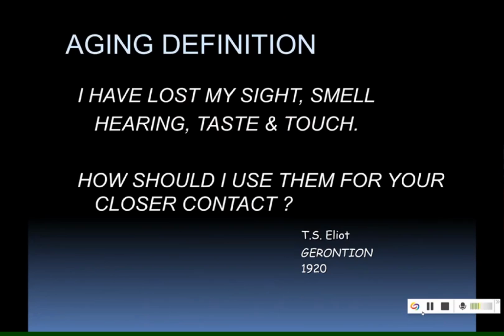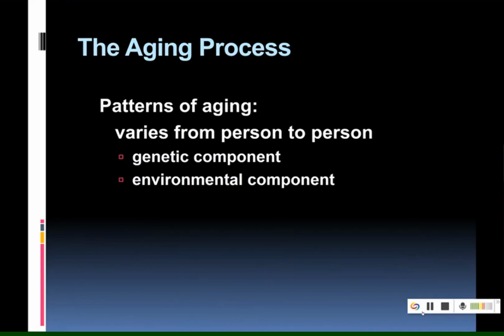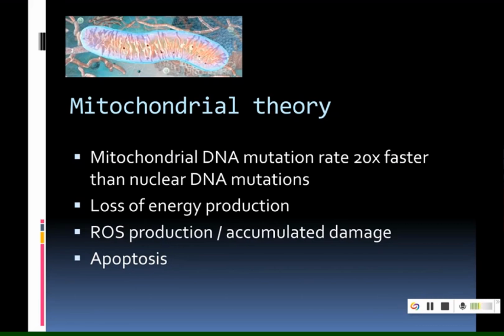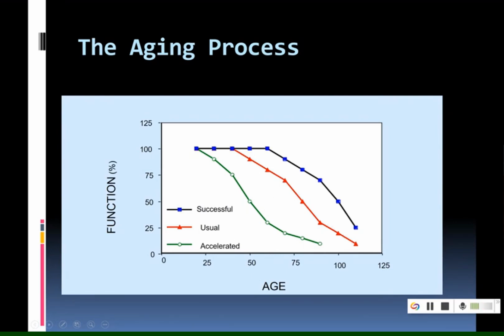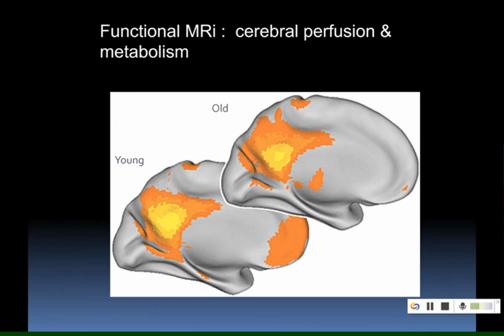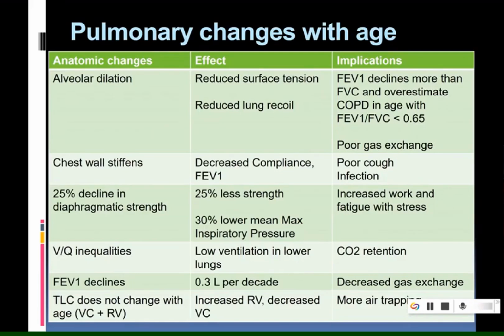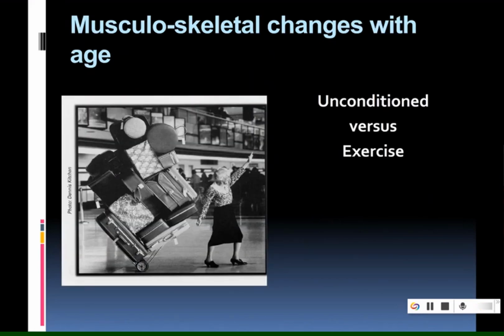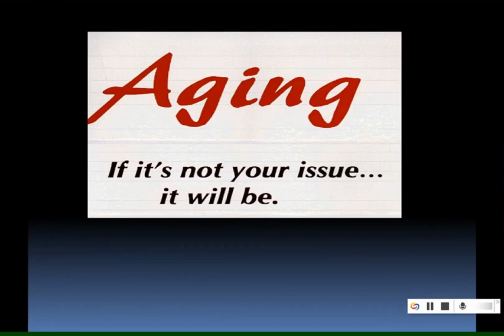Biology of Aging